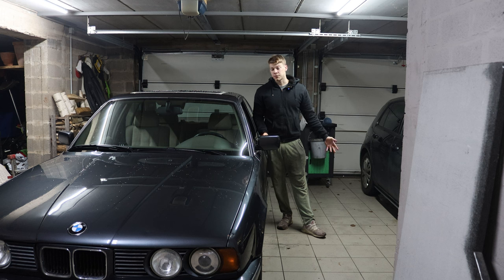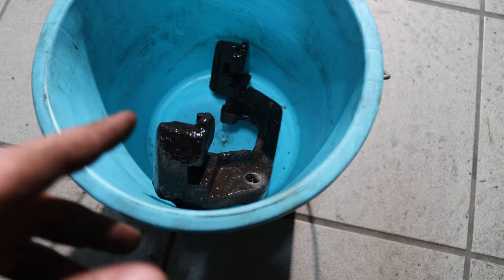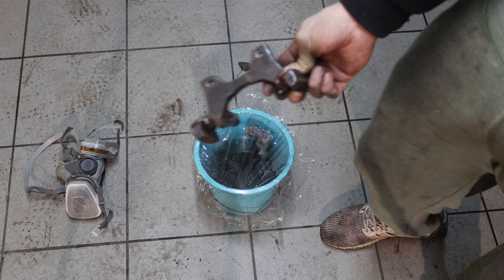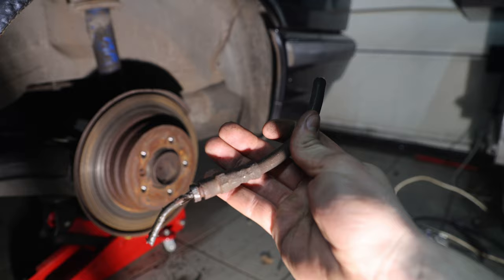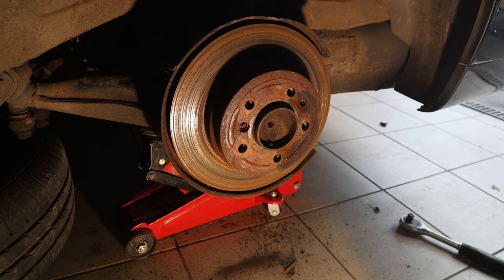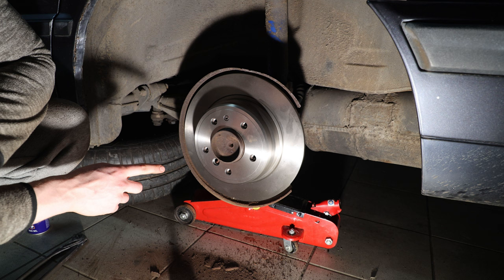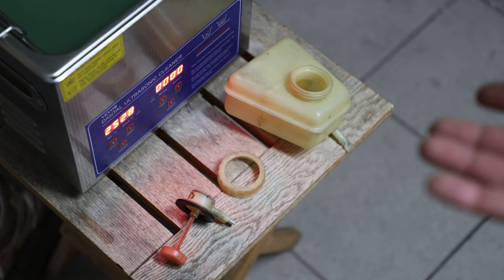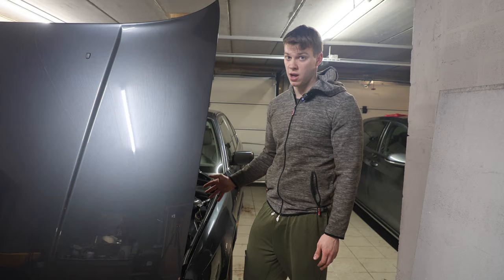Stop braking! Brake rebuild on the e34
Hello and welcome. In today's video we are going to revamp the brakes on my e34. New disks and pads in the rear. new hand brake shoes, new brake lines and refurbished calipers. Unfortunately I had some issues with tools, part orders and corrupt footage, so this video took longer than expected. Sorry for that. Nonetheless I hope it is enjoyable.